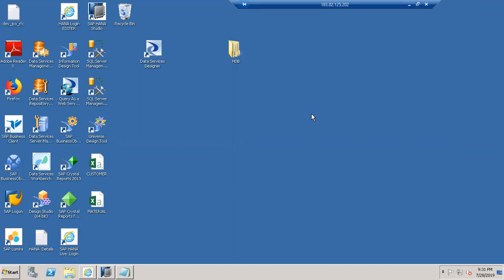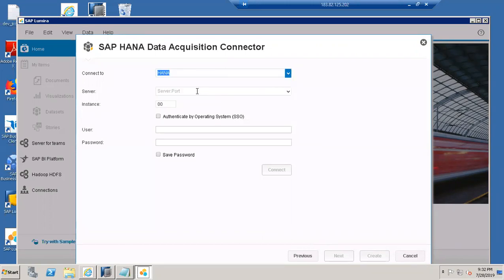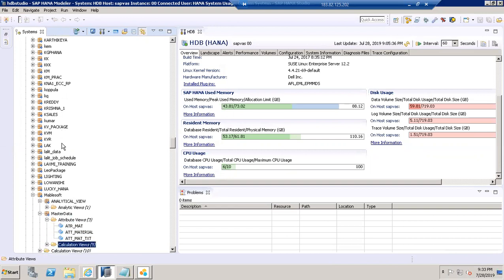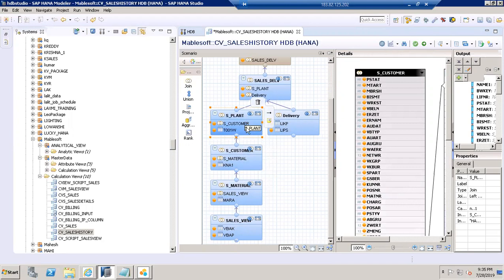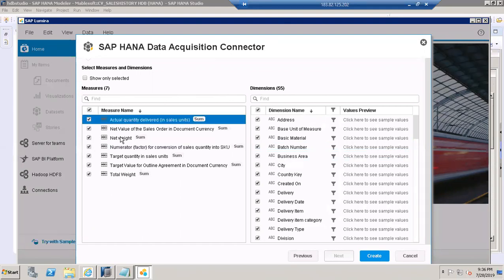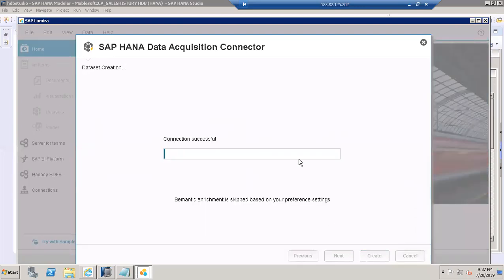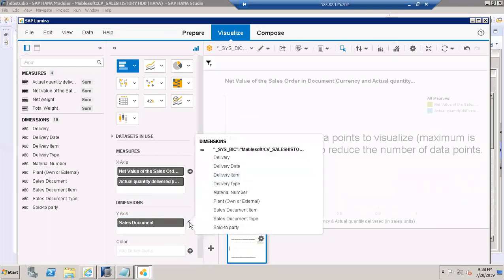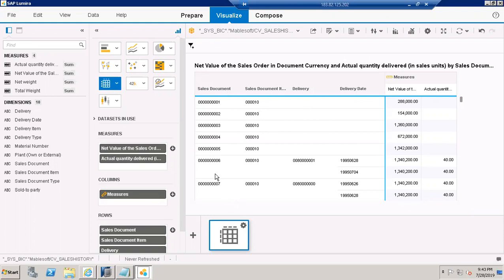SAP LUMIRA Dasboard report on SAP HANA Calculation view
This Demo will explain, how we can create a Lumira Dashboard on SAP HANA Calculation View.